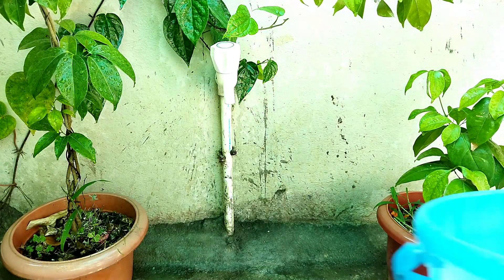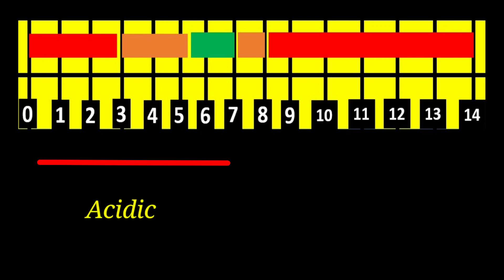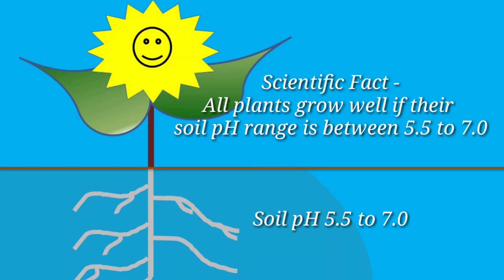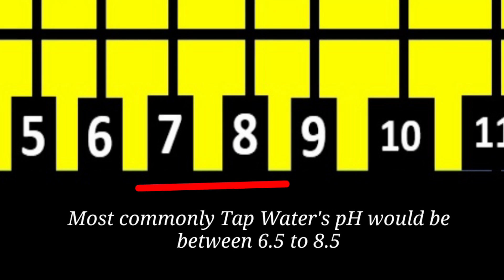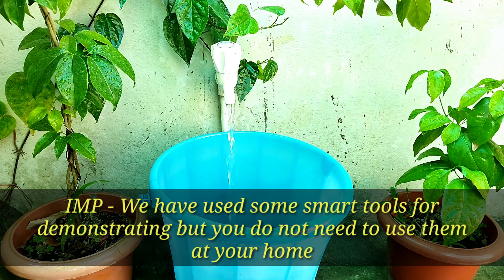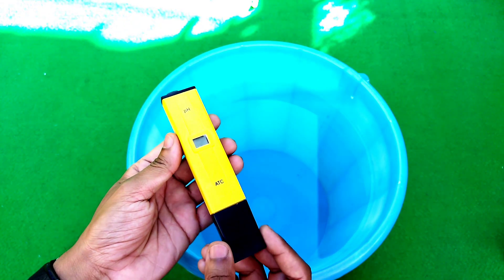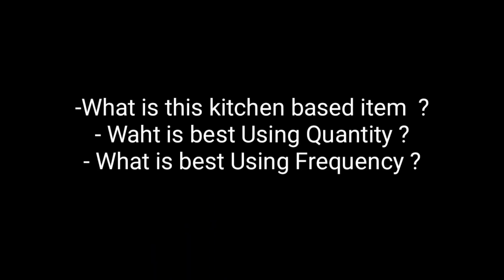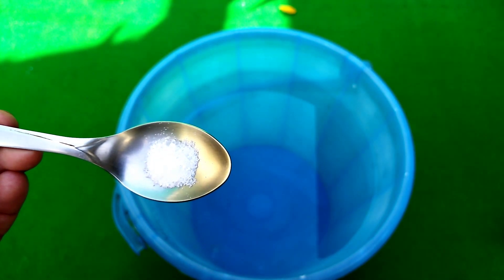How to water plants | Watering plants with tap water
How to water plants or Watering plants with tap water : Watering is the most important part for growing any plant and Tap water is most commonly used for watering plants as it is easily available around us.
But most of us don't know the right way about how to water plants by using tap water.
So in this video we have covered all important points that how to water plants or Watering plants with using tap water but still something remain then you can write us and we will try to answer you within 24 hours.

For writing us please sign in youtube with Gmail account and after this you can write us.

About channel :-
soil preparation
balcony garden
outdoor plants
flower pot
plant pots
ornamental plants
water plants